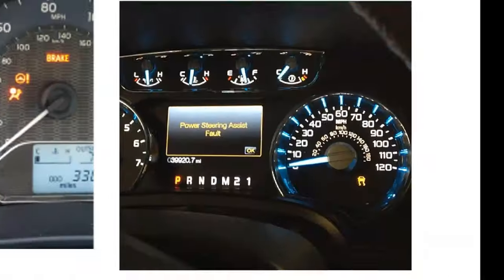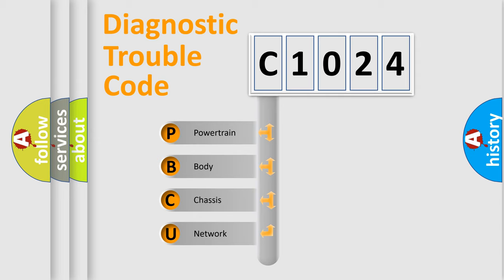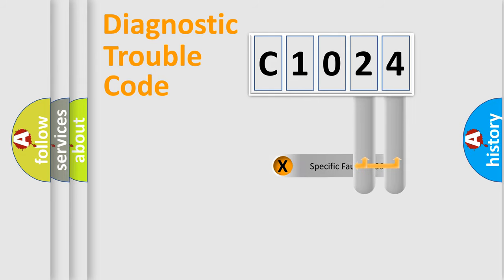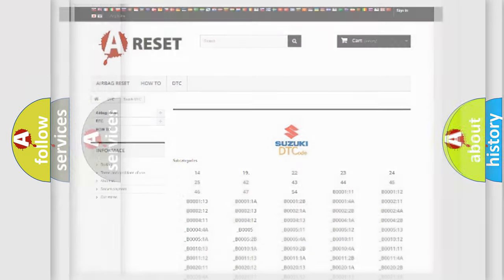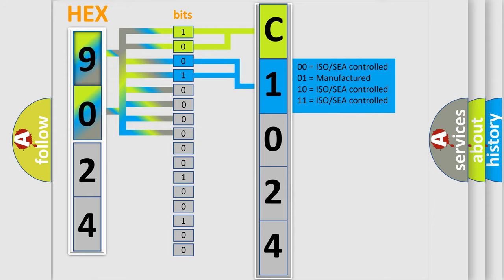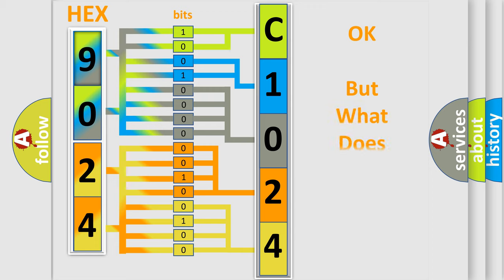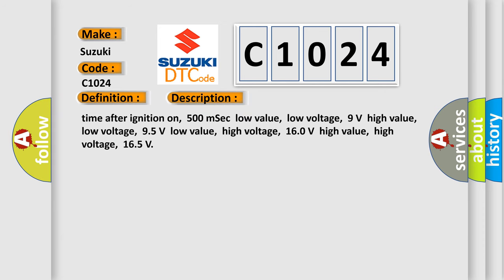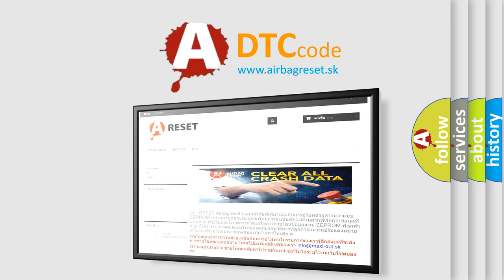DTC Suzuki C1024 Short Explanation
Contents:
0:21 Basic DTC analysis according to OBD2 protocol standard.
1:48 Insight into programming
2:58 A diagnostically understandable description of the Diagnostic Trouble Code
3:05 Basic error definition

Make:
Suzuki
Code:
C1024
Definition:
High Speed CAN Communication Bus
Description: